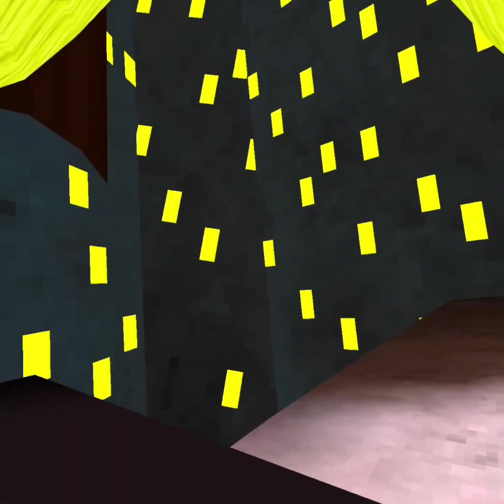How to get out of the map in gorrila tag 2024 spring update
It lets you get really anywhere even being able to see the glitch textures in city ￼